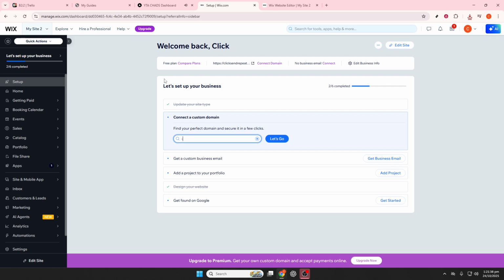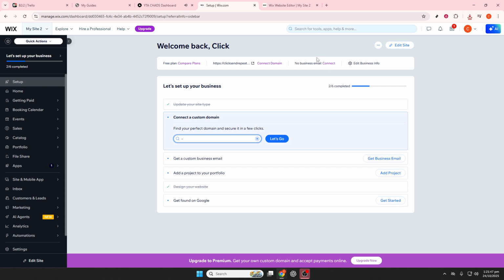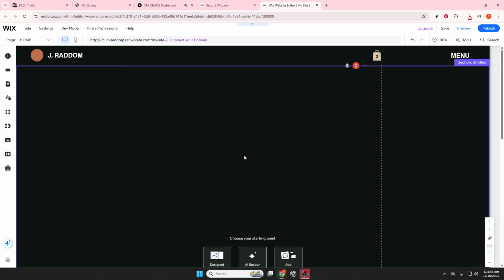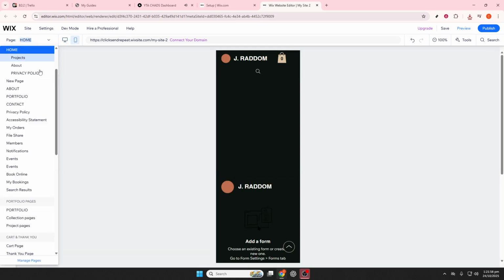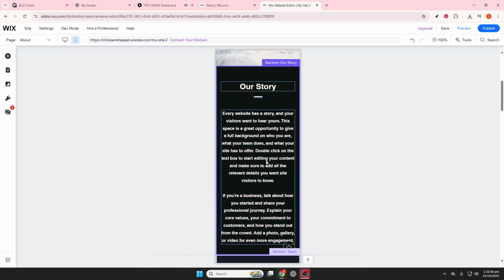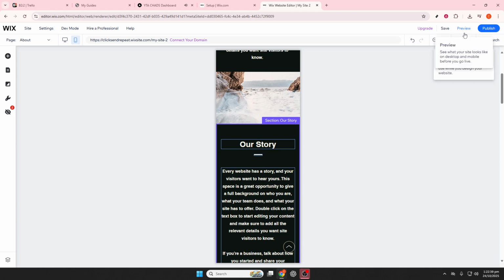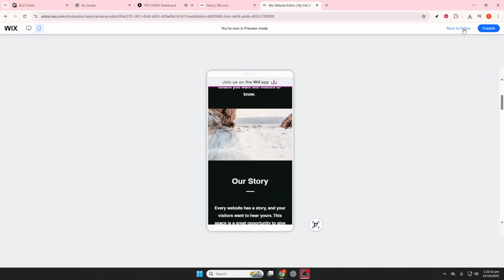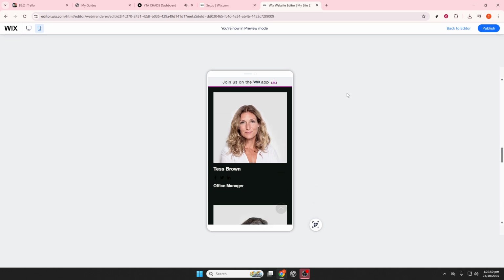How To Make Wix Website Responsive For All Screens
Your Wix website looks great on desktop — but what about mobile and tablet? 😬
In this step-by-step 2025 tutorial, I’ll show you exactly how to make your Wix website responsive for all screen sizes so it looks perfect on desktop, tablet, and mobile devices.

You’ll learn:
✅ How to use Wix Studio’s responsive tools
✅ How to adjust elements for different screen breakpoints
✅ Tips for optimizing layouts, images, and text
✅ How to preview your site across all devices
✅ Best practices for mobile-first design and faster loading

Whether you’re a designer, entrepreneur, or small business owner — this guide will help you create a seamless, professional, and mobile-friendly Wix website that your visitors will love. 🌟